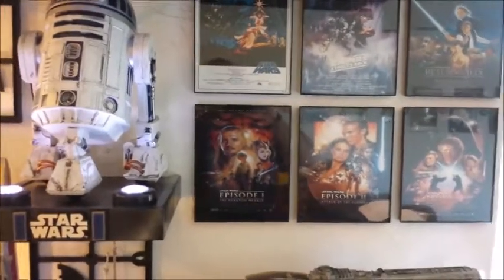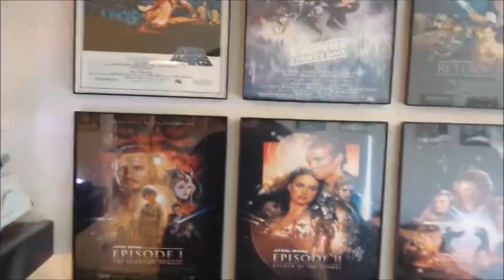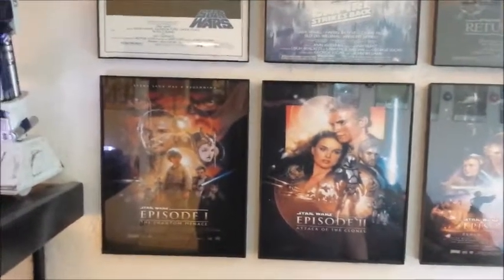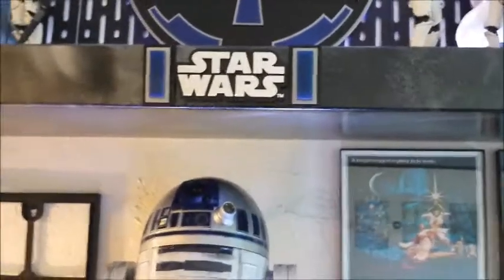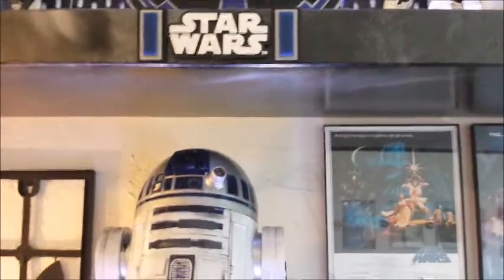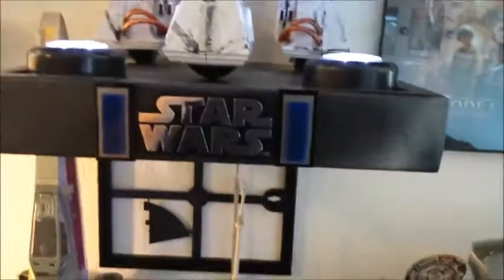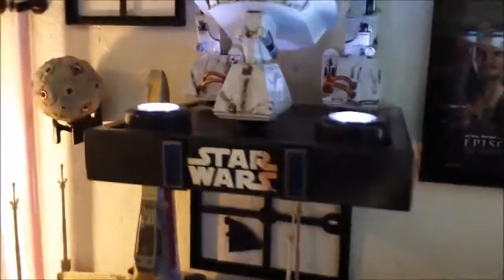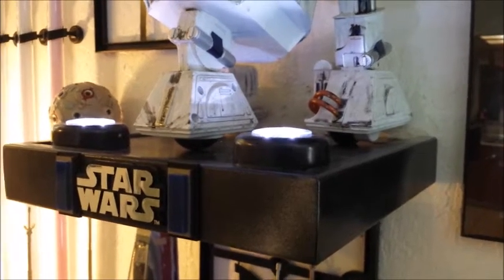Star Wars Wall vendor list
Here are a list of vendors I used for my Star Wars Wall and Movie Room : Martin from Movie Posters and Prints Ebay store

and Lori Keefer who made my floating shelves

To everyone Thank You!

If there is anything else that you have seen on my video and want to know what it is or where I got it, please ask. :)